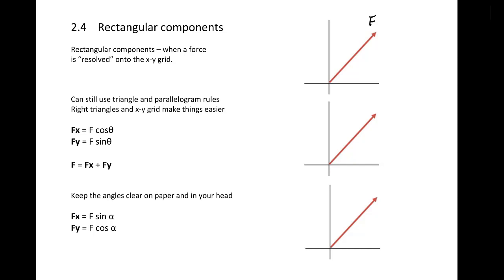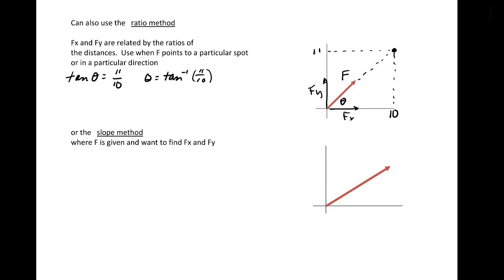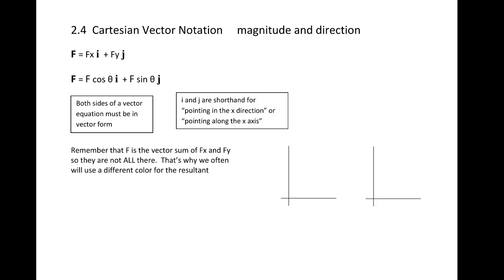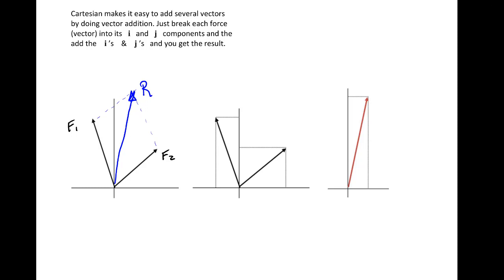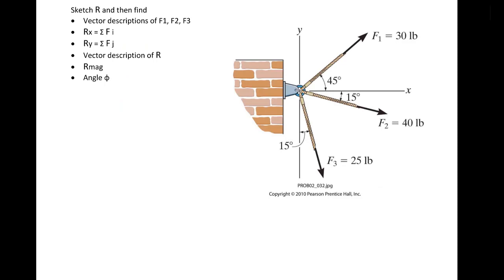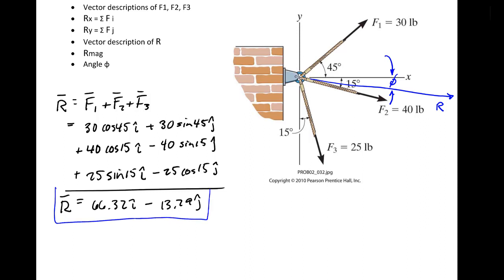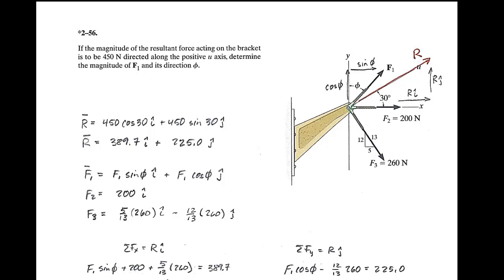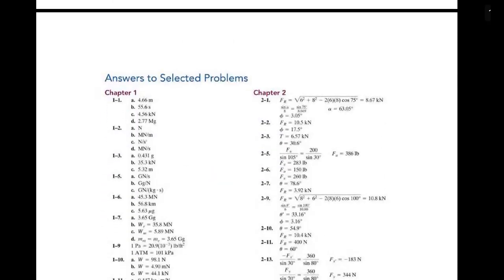2-4 Rectangular Components